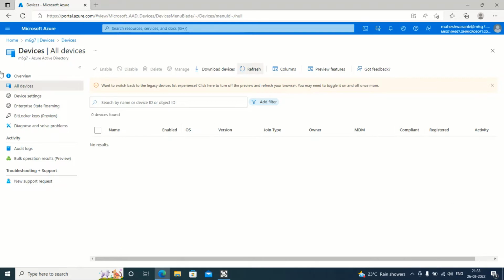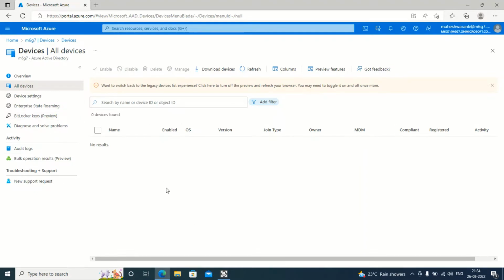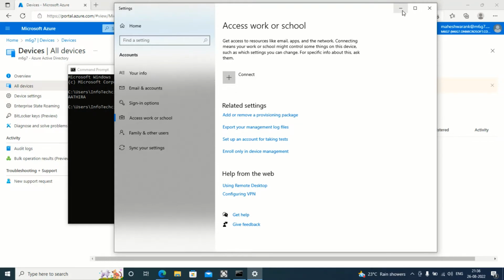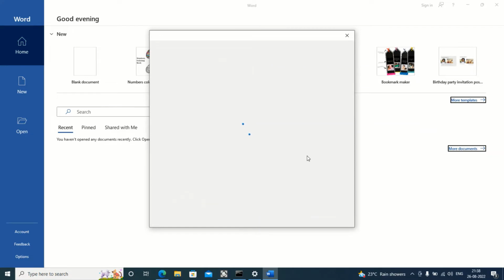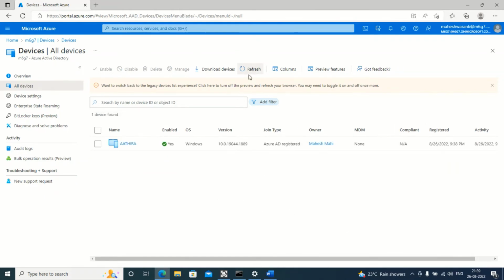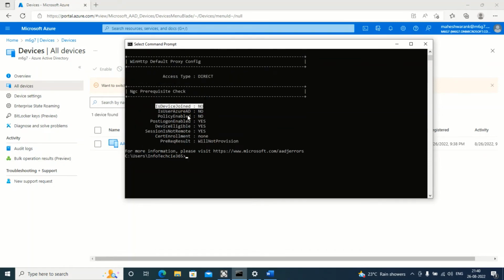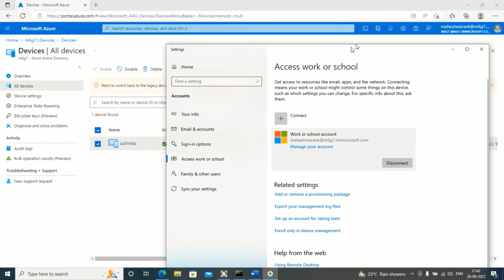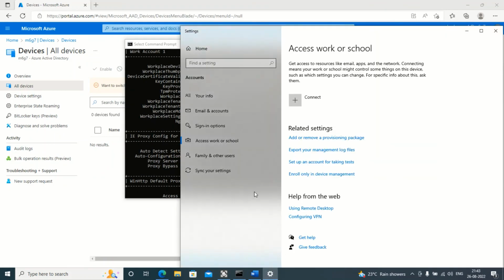Azure Ad device registration Demo | Azure Ad registered validation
In this video we have gone through the Azure Active Directory Admin Center Devices  & discussed below points.

1. Azure AD Device Registration Demo
2. Validation from Azure Portal
3. Validation from Command Prompt (dsregcmd /status)
4. Validation from User Device Settings Account option
5. De-register Device from Azure AD
6. Validated in Azure portal, CMD, Settings.

Happy Learning,